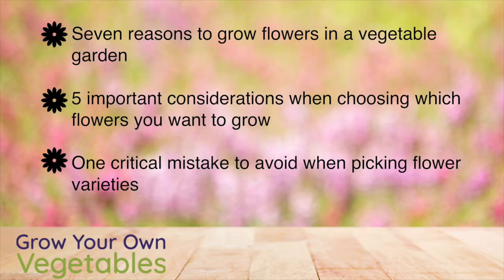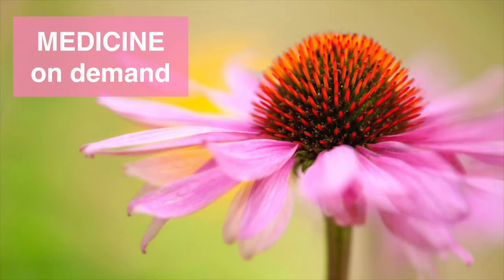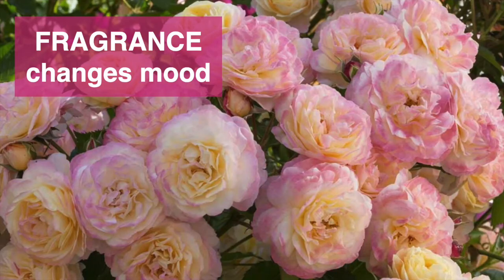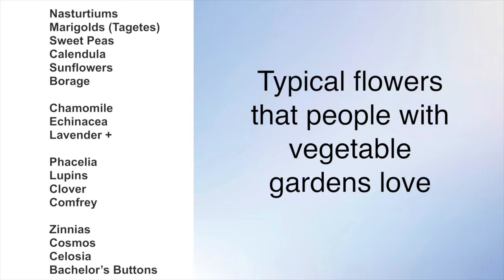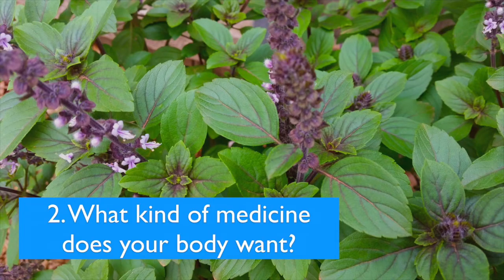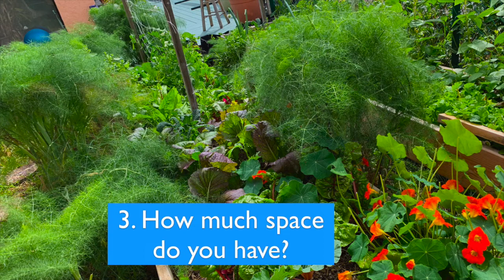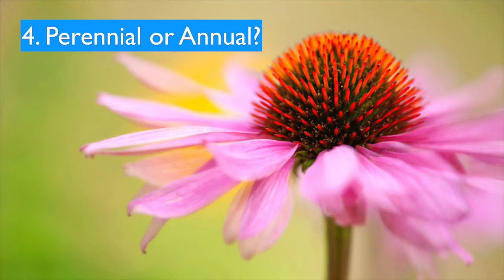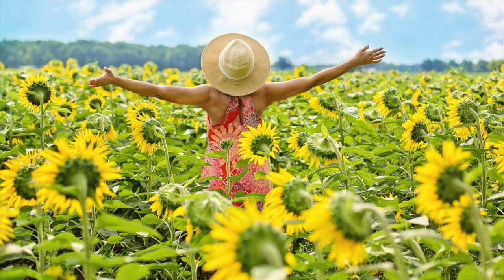Adding Flowers in Your Vegetable Garden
If you could add something to your garden that would naturally deter pests, entice pollinators, increase soil fertility, and add beauty to your garden…you’d want that, right?

FLOWERS are the most underestimated element to creating a thriving, diverse garden.

When many people are just getting started gardening, they often overlook flowers because they’re so focused on growing food. However, experienced gardeners know that growing flowers alongside your vegetables and herbs can have a BIG impact on the productivity, sustainability, and beauty of your garden.

In this Masterclass, Stacey Murphy walks you through all of the wonderful benefits you can find when you include flowers in your garden:

🌻 Increase your vegetable production by inviting pollinators into your space!
🌼 Grow your own fertilizer and compost.
🌻 Have medicine on demand growing right in your garden.
🌼 Increase the biodiversity of your space to deter pests and entice beneficial insects.
🌻 Add beauty to your garden with pops of color, and bring beauty inside with
bouquets!
🌼 Stop and smell the flowers: boost your mood with natural flower fragrances.
🌻 Embrace the unknown by bringing home new flowers that call out to you.

Mother nature is all about making connections! The productivity of your vegetable plants and the nutrient density of your food depend on the interactions between soil, water, insects, and other plants in your garden. Understanding how nature beings interact in your garden can help you harness the power of biodiversity so you can find more joy in your garden with less work.

But what flowers should you add?

The flowers you add are all up to YOU: your goals, your space, your idea of beauty! A little bit of research and intuition are all you need. Grab that gorgeous flower that calls to you at a local nursery. Join a foraging group and learn about native flower species in your area. Incorporate medicinal flowers like echinacea and calendula for your foray into herbal medicine.

To help get you started, this video includes five important considerations when you’re choosing which flowers to grow:

🌻 What kind of ecosystem are you nurturing?
🌼 How much space do you have, and how can you use it best?
🌻 Do you want to grow perennials or annuals?
🌼 What flowers spark JOY and fill you with excitement and wonder?
🌻 Pick the right plant for the yields you want!

This Masterclass also includes the #1 mistake to avoid so you can get all the blooms without any bummers or blunders!

Related Articles:
FEEL your SOIL: What can you learn by touch?

Grow Your Own Vegetables is so much more!

We are never going to tell you growing food is easy – it requires some elbow grease, knowledge, commitment and a smile from mother nature in the form of favorable growing conditions. Grow Your Own Vegetables videos, programs and trainings are intended to help you manage the uncertainties of nature and improve your chances for a successful harvest. But you’ve got to do the work to get the harvests. Your yields are up to you. We can support by giving great content, direction and strategies that move you forward. We like to believe that everyone can learn to grow food if they are really committed. The truth is that your yield is related to your experience and increases when you stick with it. Thanks for sharing this journey with us. Enjoy your vegetable harvest! Grow Your Own Vegetables, LLC

Videos and articles may occasionally contain links to a product that we are a referral partner for. If you click and take action, Grow Your Own Vegetables LLC may be compensated. We only recommend products that we love and that we know can be helpful to you as a gardener.